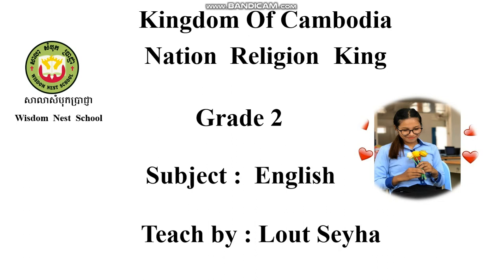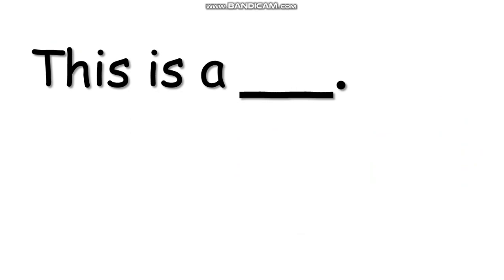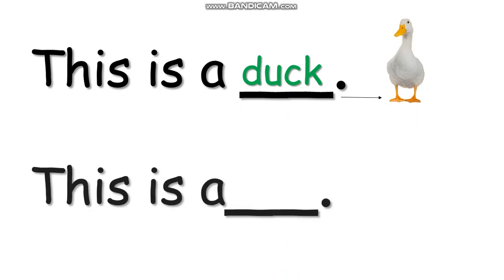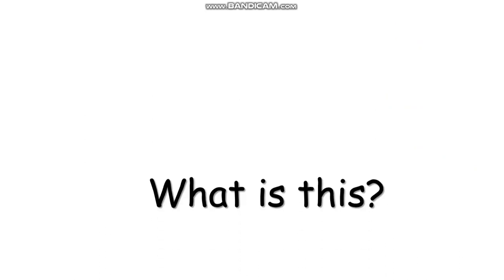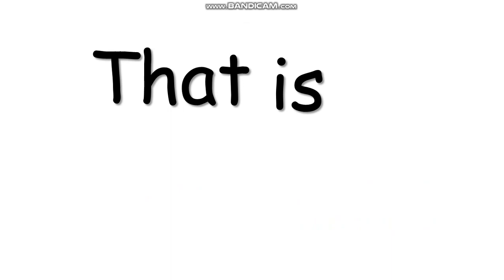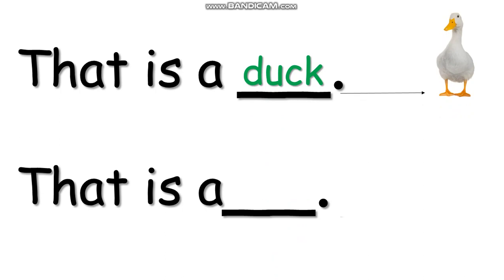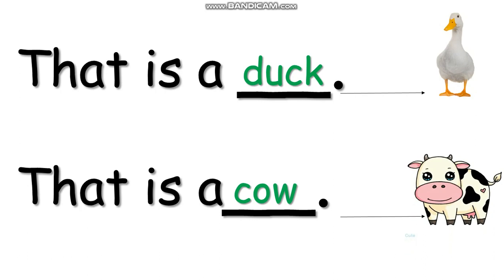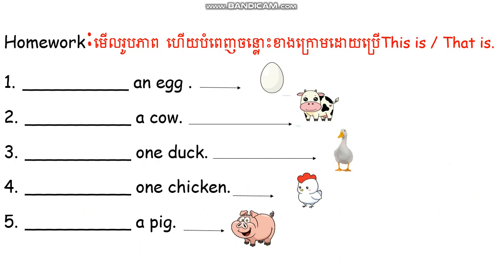This is and That is